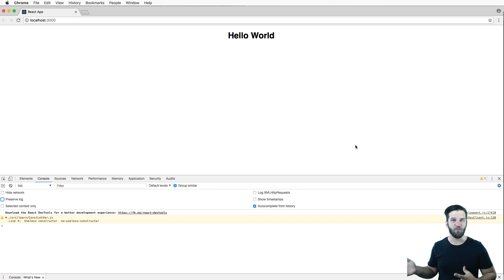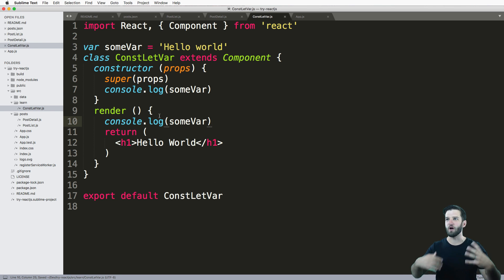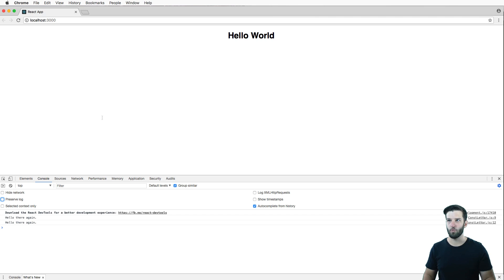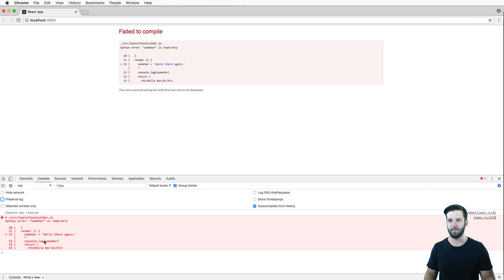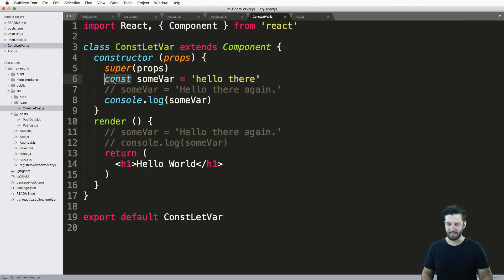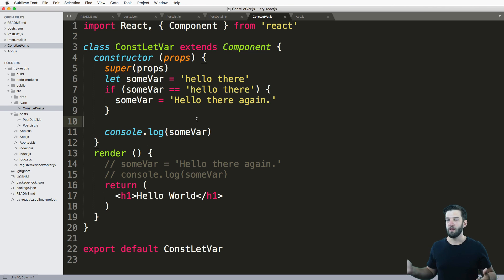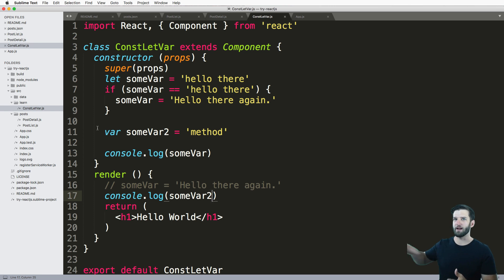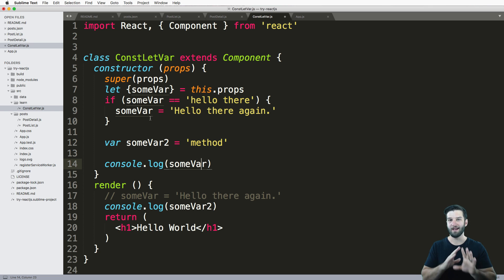#7 Try REACTjs Tutorial - Const Let & Var